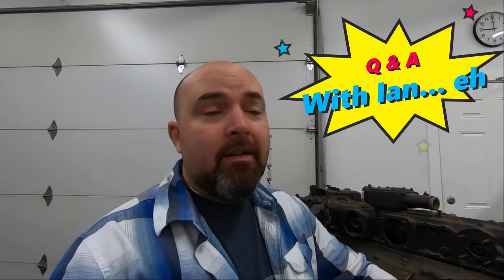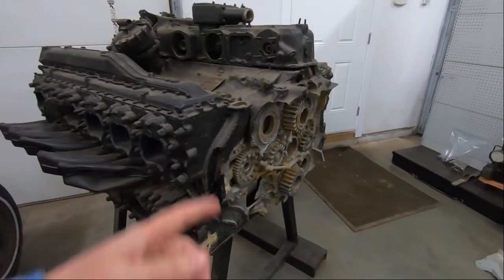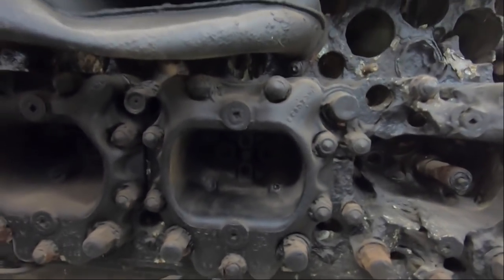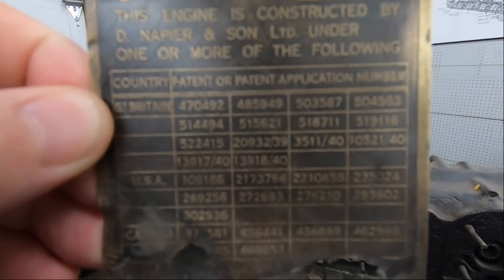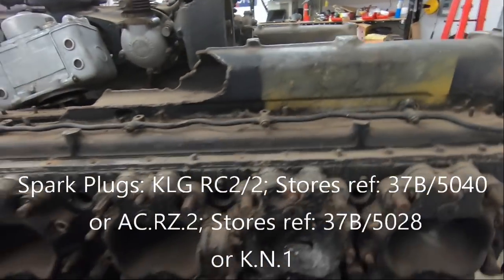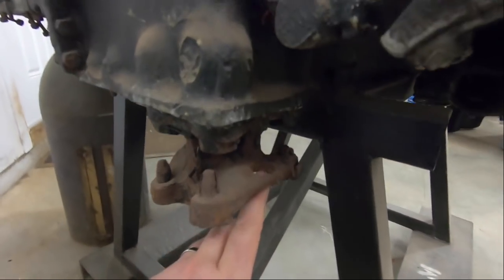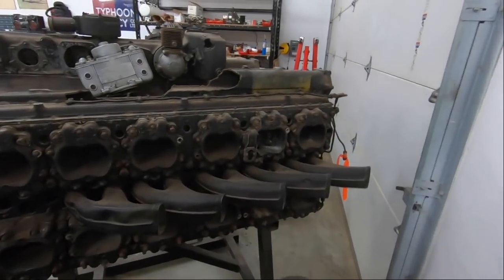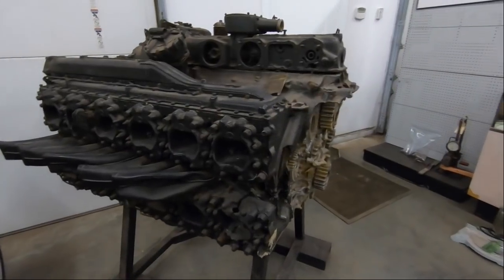Q & A with Ian eh! The Napier Sabre Engine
In this Questions and Answers video, I give you the rundown on the Napier Sabre engine that you often see in the background of other videos. While not a full episode, it is intended to cover some of the common questions I get regarding the powerplant we will use for the restoration / rebuild of Typhoon JP843. More to come in a future full length episode!

With no airworthy Hawker Typhoons or Hawker Tempest V's airworthy, we are committed to returning JP843 to the skies and preserving the legacy of all who took part in the development and operation of the amazing aircraft.

To watch our videos before they are available on YouTube, and to see them advertisement free, please consider subscribing to our video channel; every penny earned will be used to advance the rebuild of Hawker Typhoon JP843!

~Ian